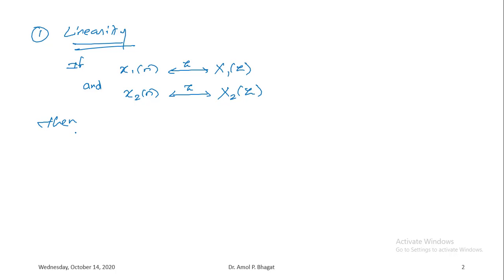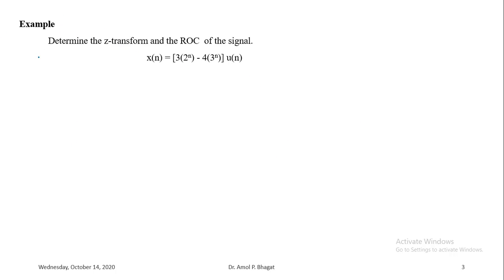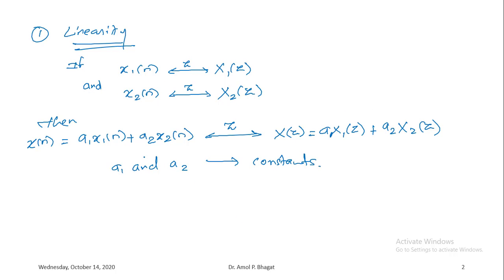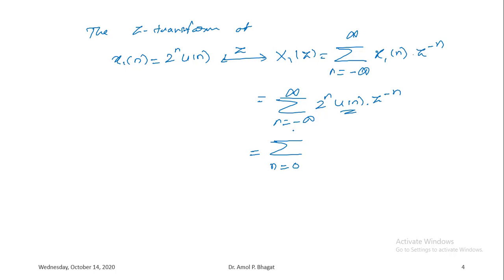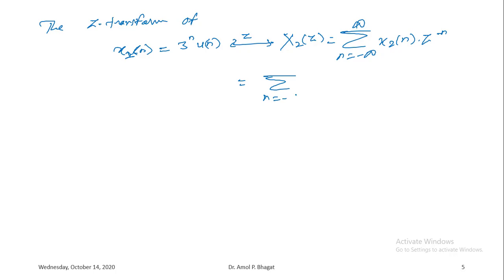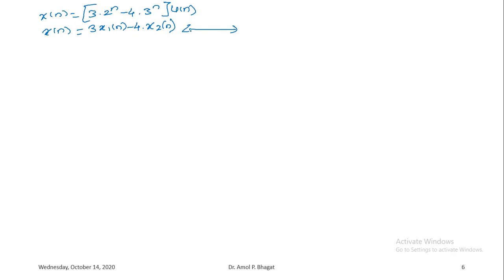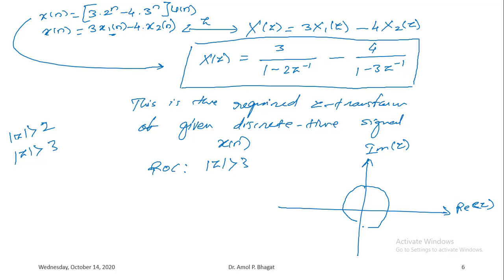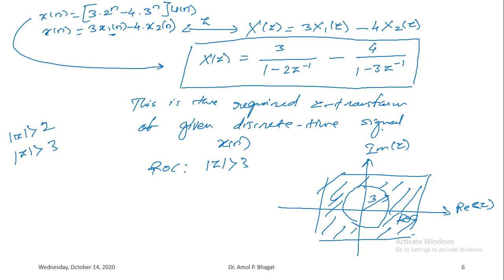Digital Signal Processing: Session 48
Properties of z-transform, Linearity Property, Identifying z-transform by applying linearity property